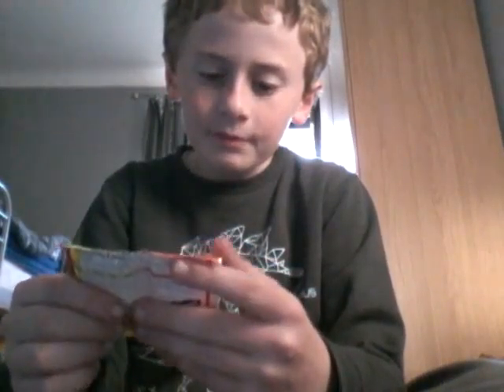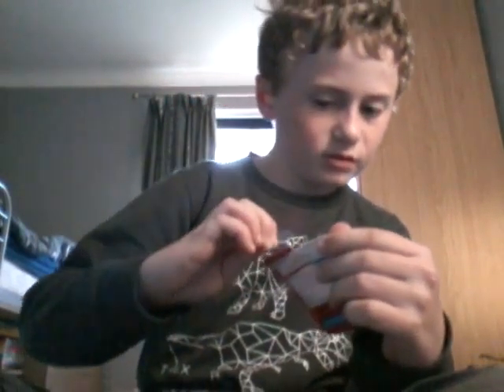Sweet review -warhead sherbet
Sour